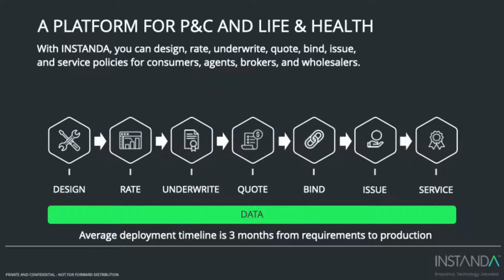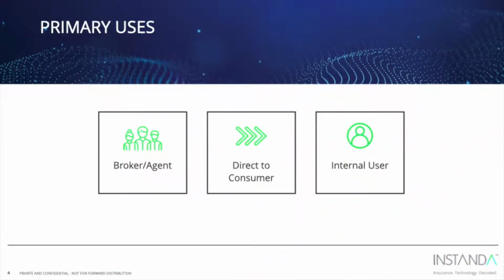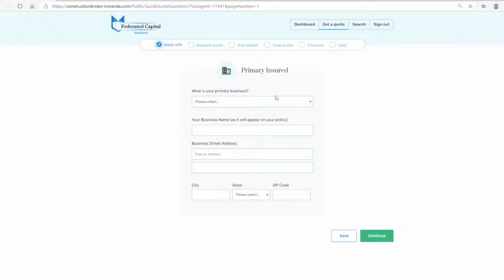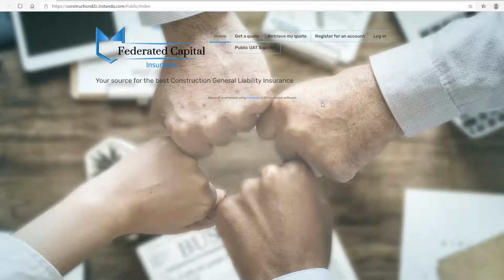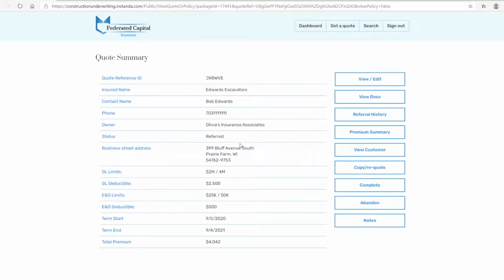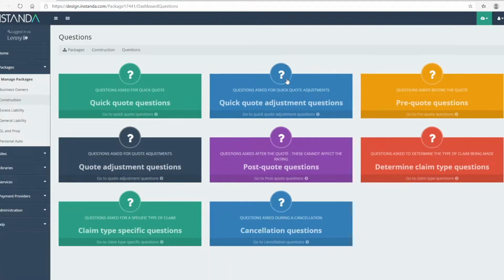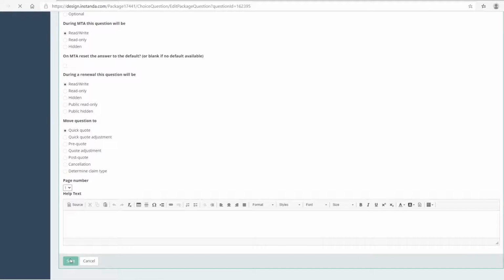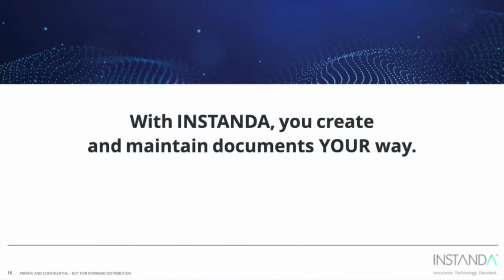INSTANDA Demo - Experience Insurance YOUR Way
See the 3 primary ways clients use the INSTANDA platform to "Experience Insurance YOUR Way!"

Want to learn more?